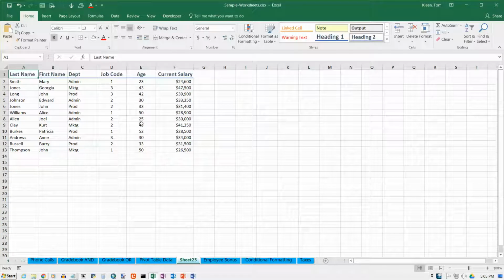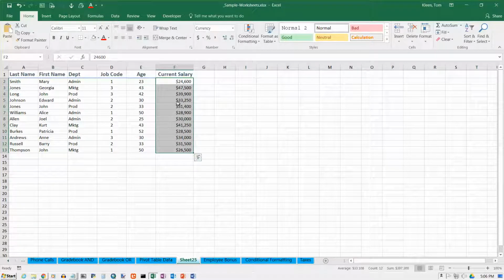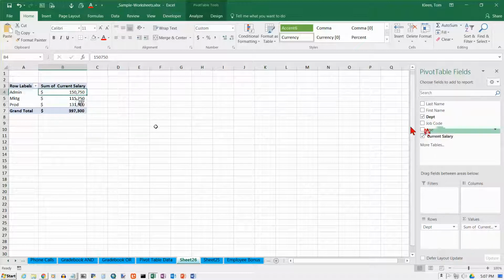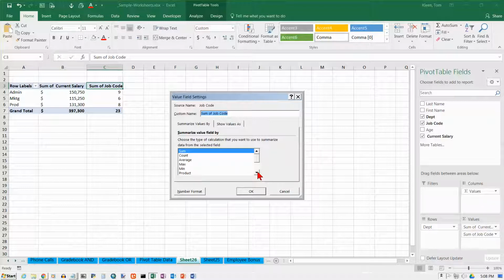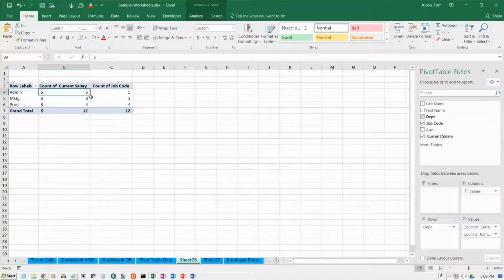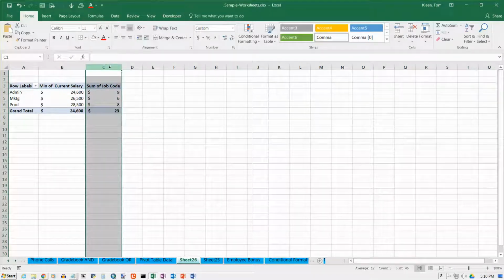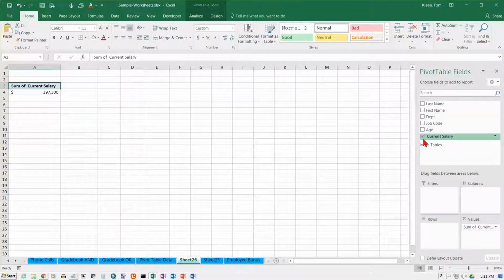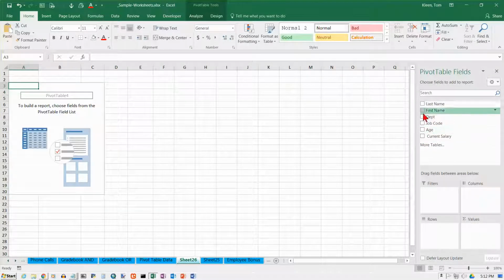Excel 2016: Pivot Table Functions, Grouping on a Numeric Field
How to find values other than the sum: average, min, max, and count. Also how to group on a numeric field.